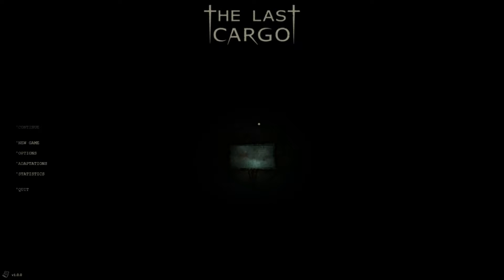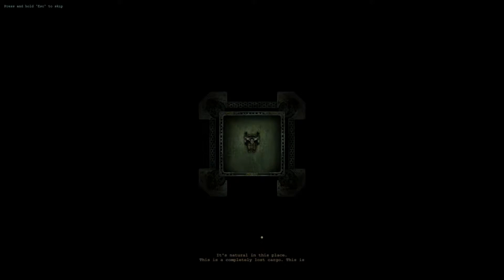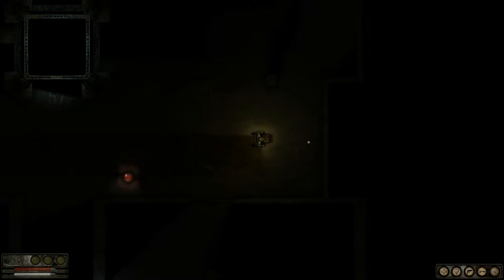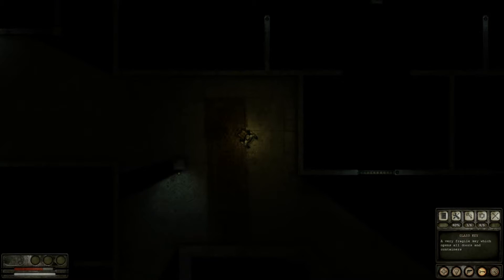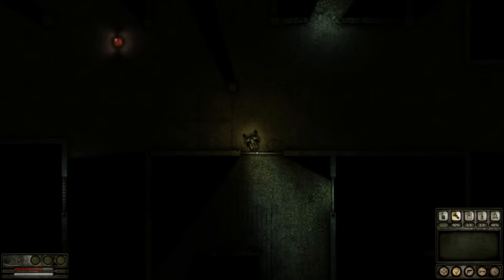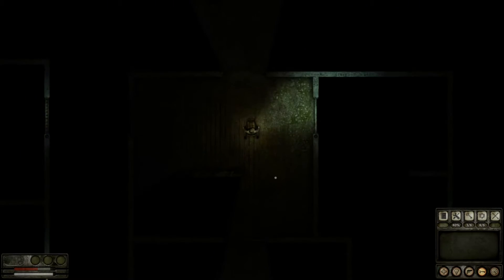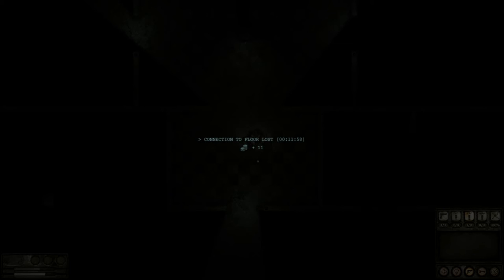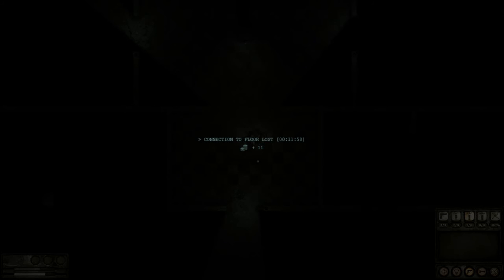Death From Above: The Last Cargo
So. Top-down horror games are a thing now.

Game Features:
Every game is different because of the unique randomising system
Consequence mechanics influencing many additional factors in the game
Optional permadeath and survival modes
18 perks, each with 3 stages of development
6 different endings, dependent on the player's choices
3 difficulty levels (but no easy mode)
The Last Cargo does not hold your hand throughout play
SYSTEM REQUIREMENTS